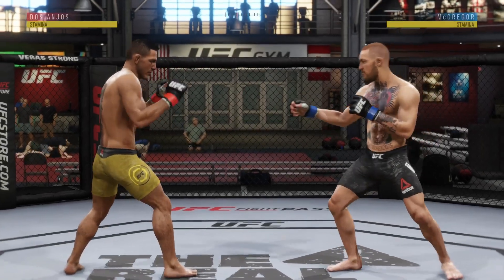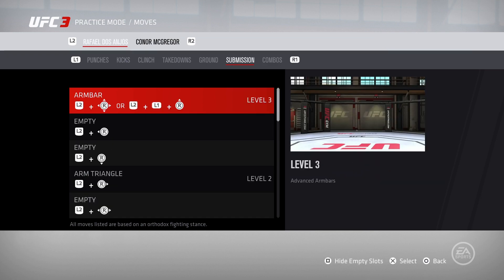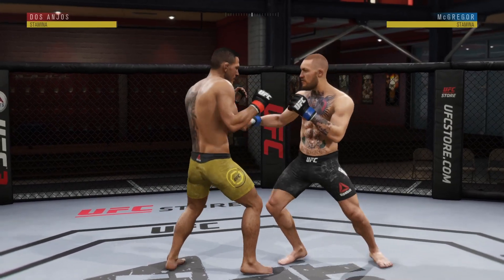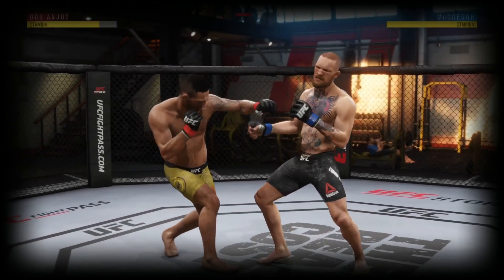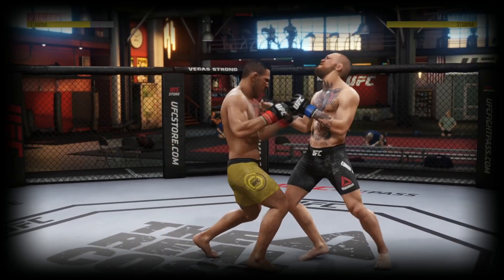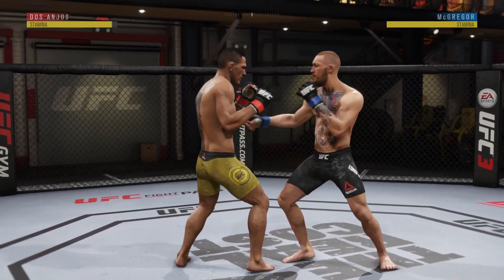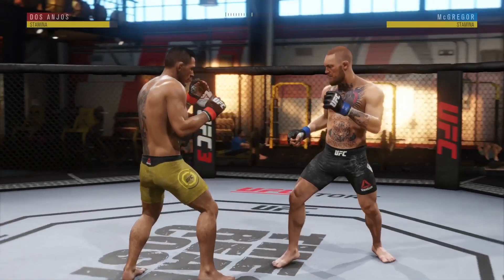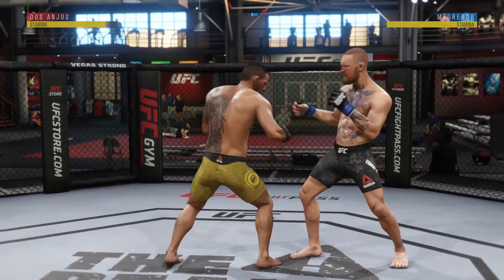Technique Tips #3: Extending Combos!